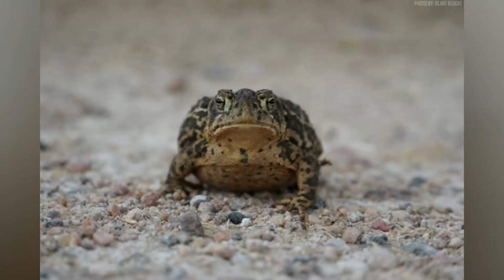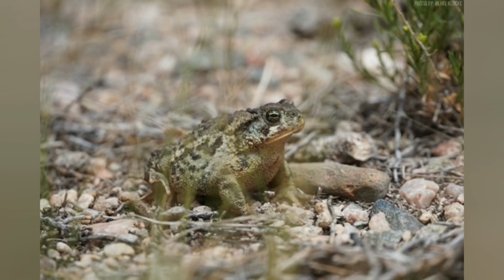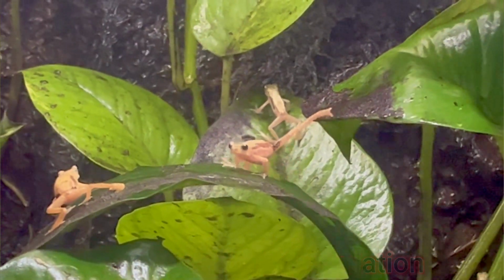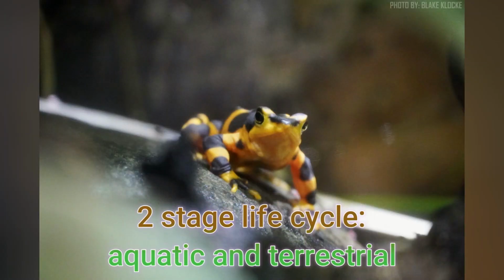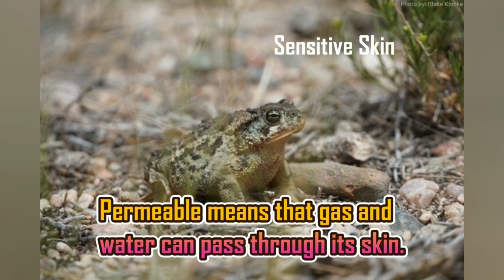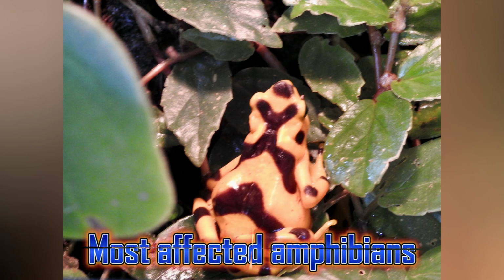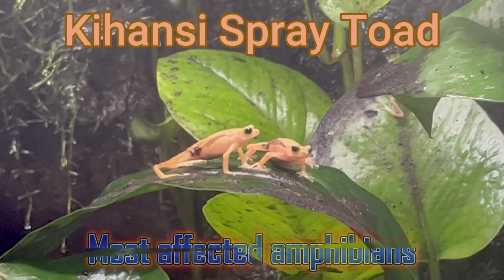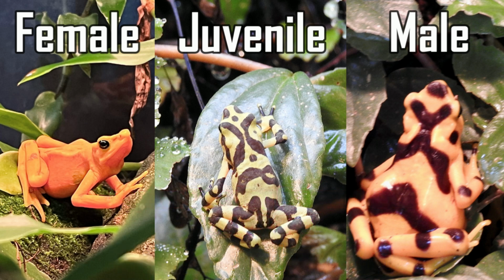Detroit Zoo | Amazing Amphibians: Episode 10 (Decline of Amphibian Populations)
Join Mayor of Amphibiville Blake Myers for his 10th installment of Amazing Amphibians.

This month, Blake dives into the contributing factors that are resulting in the devastating decline of amphibian populations. Learn what factors make amphibians so sensitive to environmental changes and how their decline is affecting Earth’s biodiversity.